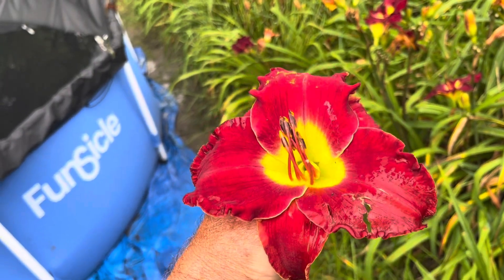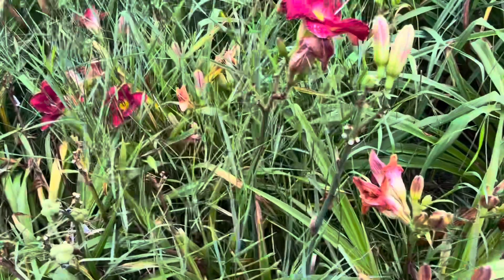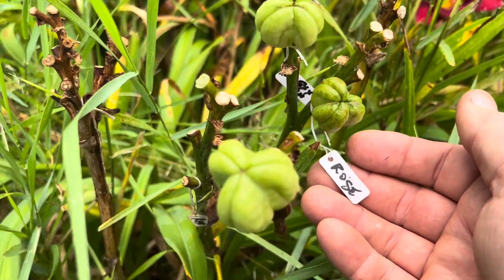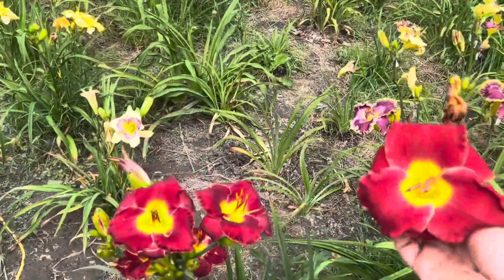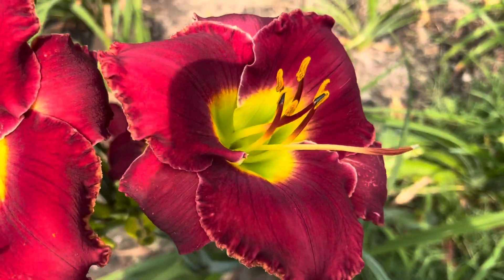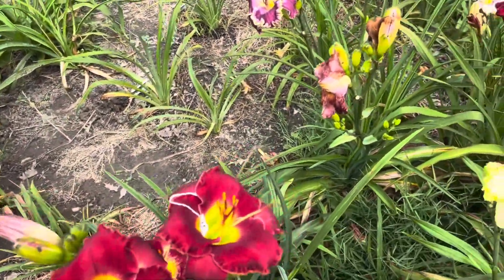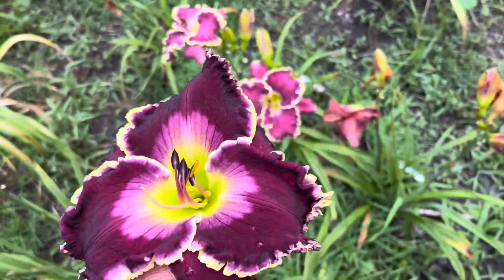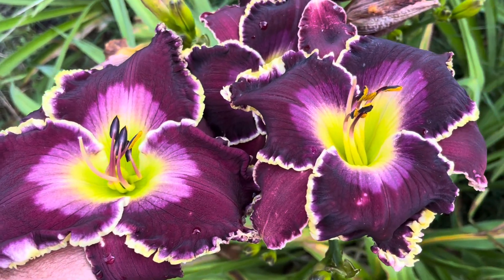Daylily hybridizing for beginners. (Lewis Daylily Garden)